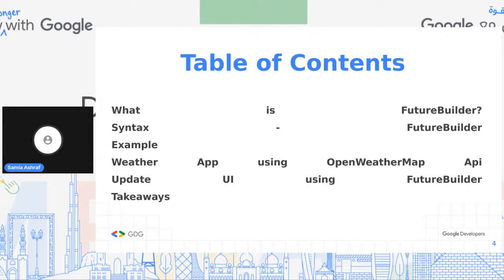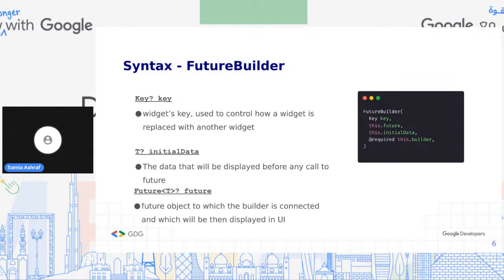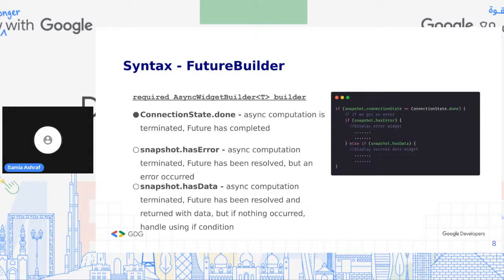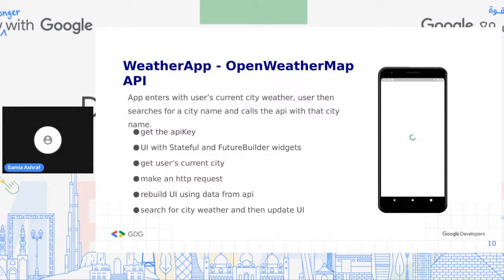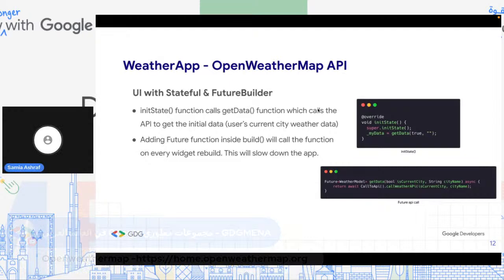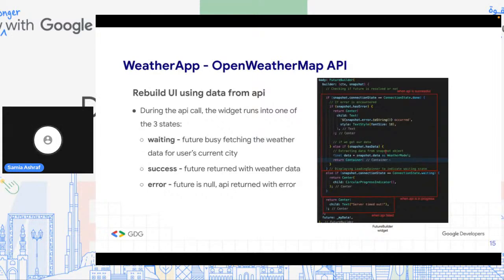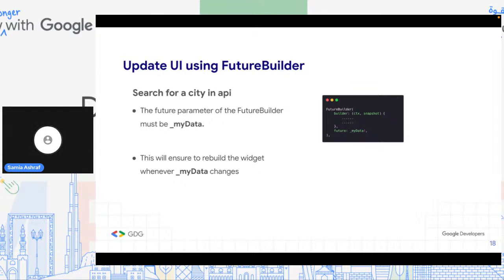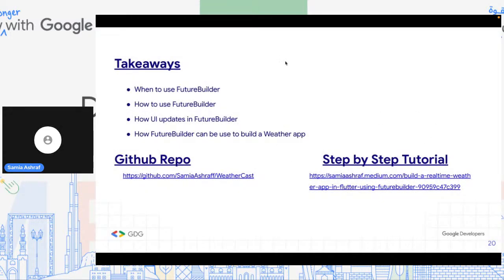FutureBuilder in Flutter - Building a Realtime Weather app (Samia Ashraf)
# Session #

#  Description #
Learn how to build apps using FutureBuilder in Flutter, a widget that builds and rebuilds based on the latest snapshot of interaction with a Future. We will build a Weather app with Realtime data from api using FutureBuilder widget.